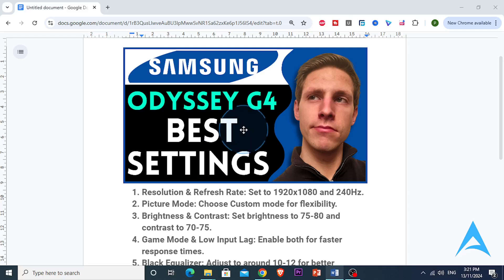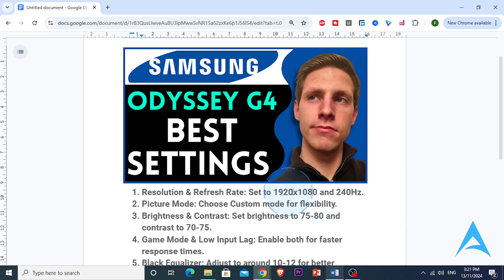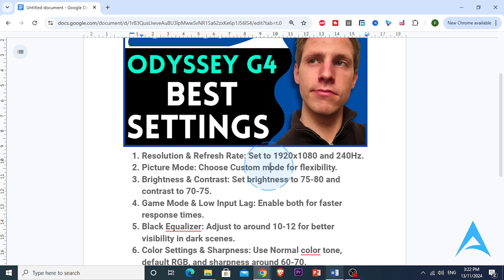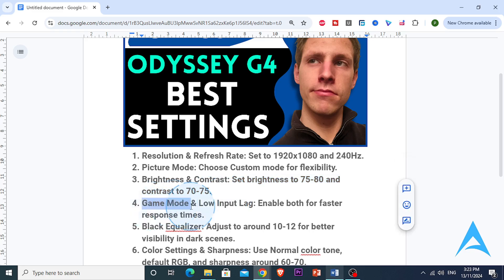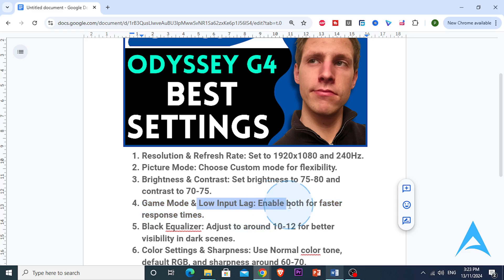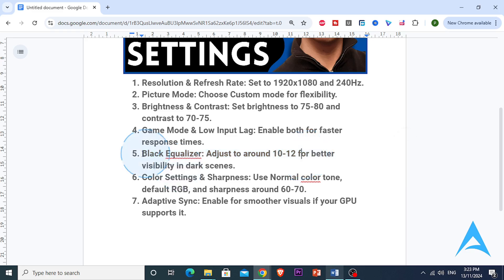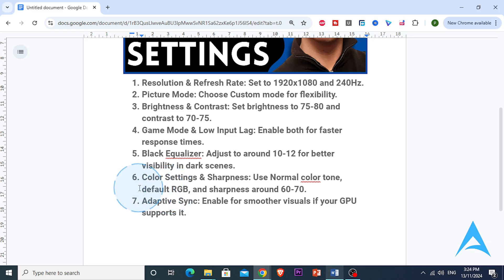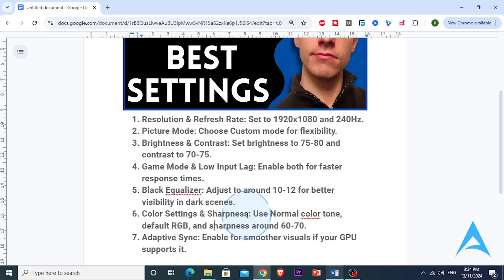Samsung Odyssey G4 Best Settings (2025)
If you're looking for a video on Samsung Odyssey G4 Best Settings (2025), here you go! In this video, I'll show you Samsung Odyssey G4 Best Settings (2025). Make sure you watch the video till the end because you'll learn Samsung Odyssey G4 Best Settings (2025). It's easy and simple to do from your phone or laptop.